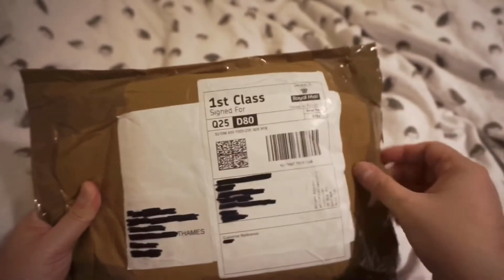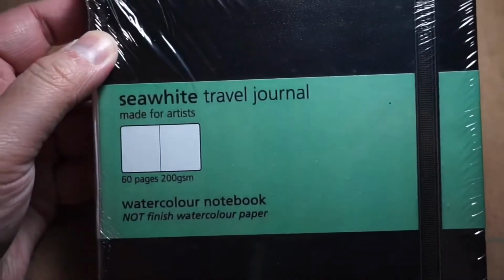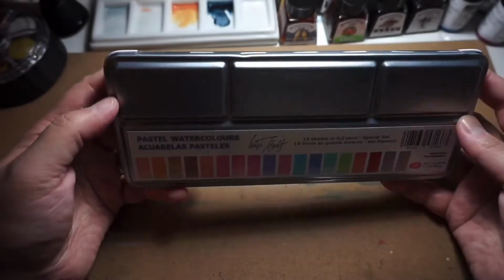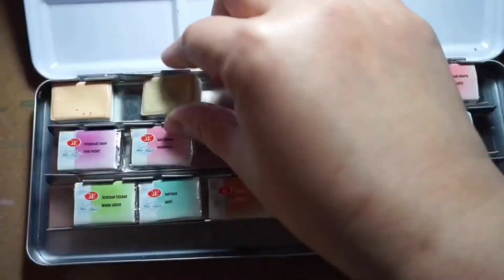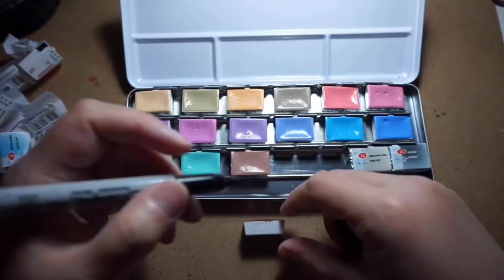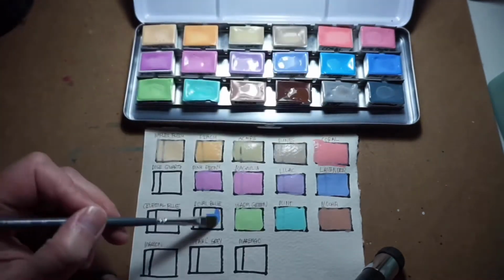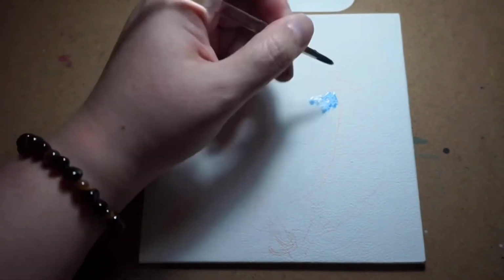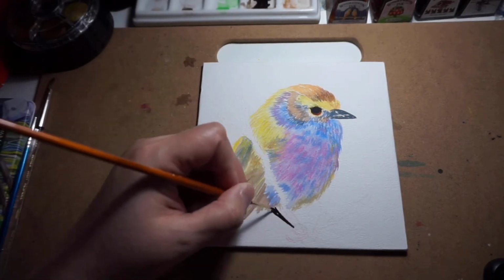White Nights Pastel Watercolours Set of 18 Review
This is a review of White Nights Pastel Watercolours set of 18. All views and opinions expressed are based on my actual use of the product. I will put links below where you can purchase them. If by any chance you use my link to purchase an art supply, it will not add any cost to you but would help out the channel. If you have any questions or suggestions please feel free to put it in the comments section.

All sets of White Nights Watercolours

100% Cotton Khadi Paper Sketchbook